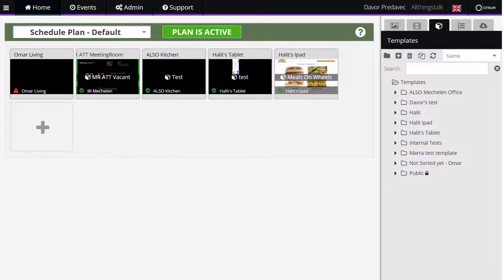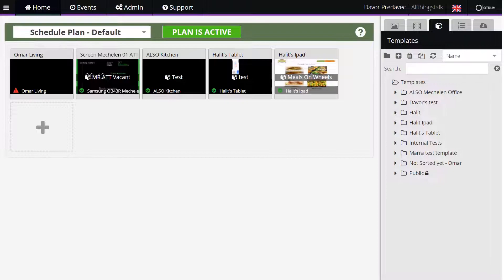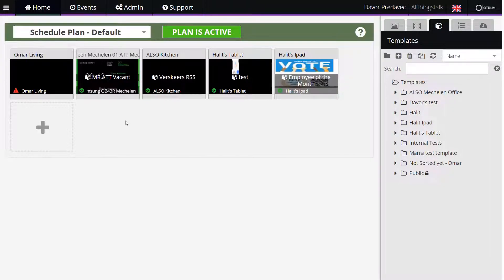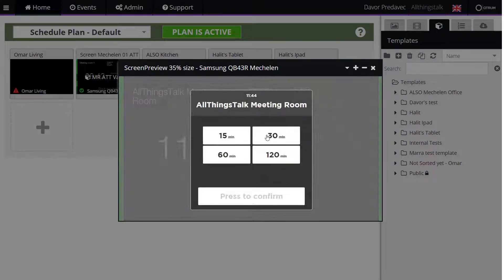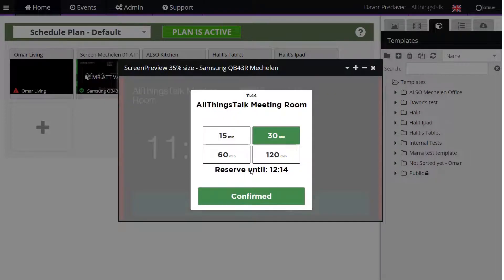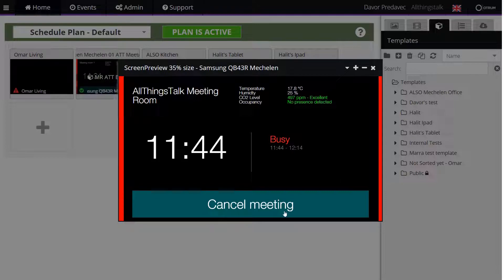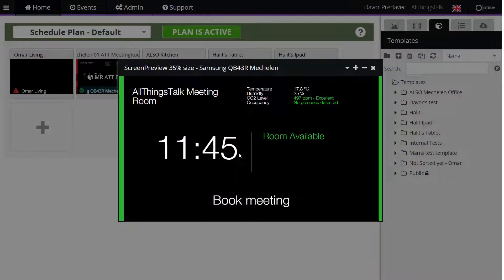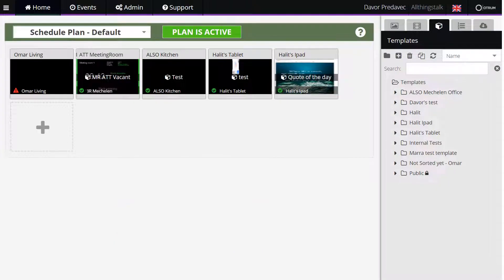Signage+ Quick Start Guide: 5. Manage the room booking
When you integrate with either Office 365 or MS Exchange calendar, you'll be able to display the current or even coming events on the Signage+ displays.